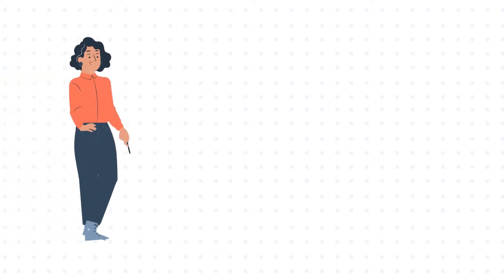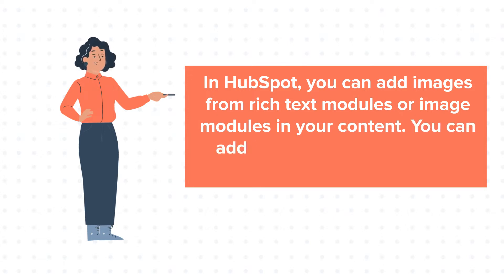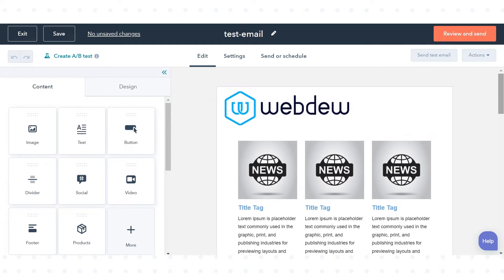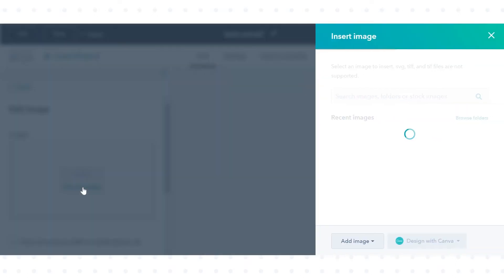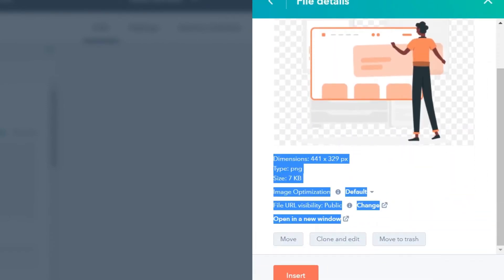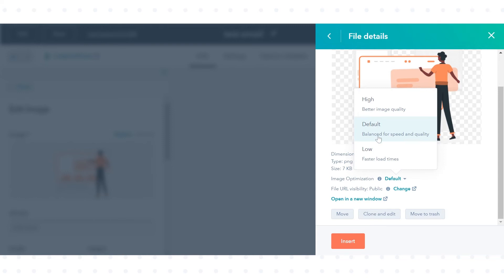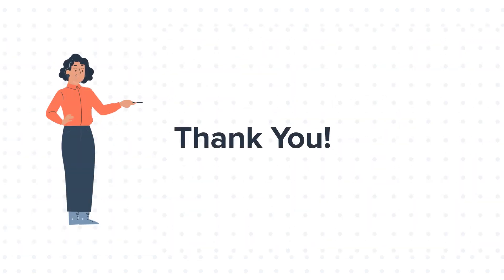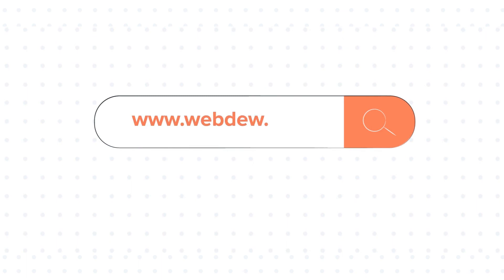How to use images in HubSpot content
In this HubSpot tutorial, we will walk you through how-to use images in HubSpot content.

Steps to follow:

1. In your HubSpot account, navigate to Marketing then click Email.

2. Open any one of your existing emails. Hover over your content.

3. In the left sidebar, under the content tab, you will see image icon.

4. Drag that image icon on the content where you want to place your image.

5. You can browse the image or upload a new image from your computer or via file click Add image in the left panel.

6. You can optimize the image for loading time or resolution by clicking Details on the image in the right panel.

7. Then click the Image optimization dropdown menu and select an optimization option.

High: the image will load at a higher resolution, but with an increased load time.

Default: the image will optimize for both resolution and load time.

Low: the image will load at a lower resolution, but with a decreased load time.

10. After selecting click Insert.

That's all this is how you can use images in HubSpot content